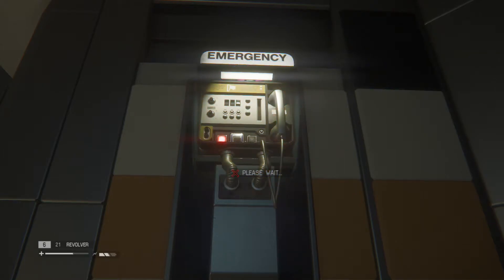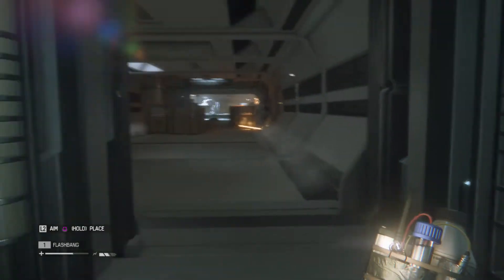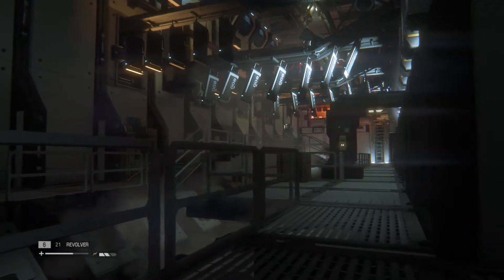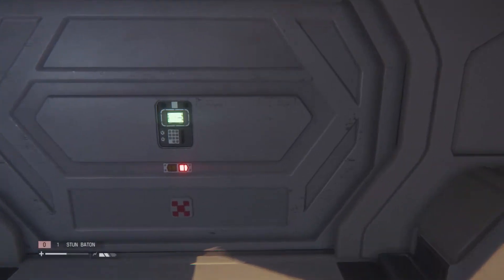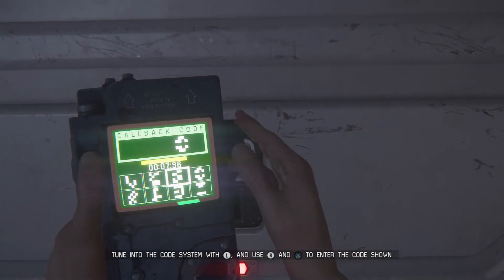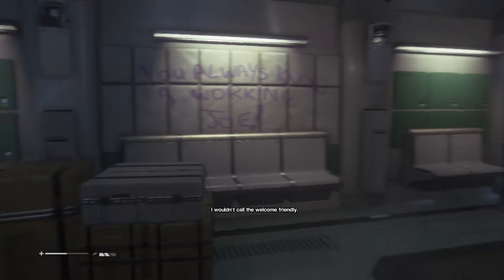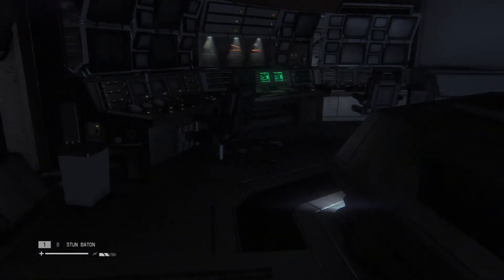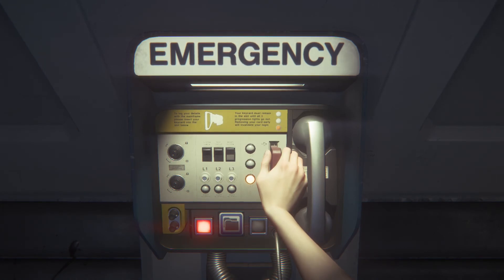Alien Isolation Episode 10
Playing Alien Isolation.  Dealing with hostile humans in the only way I know how!

This game was played on a PS4.  An Elgato HD 60 capture card was used.  Audio was handled by my blue yeti.